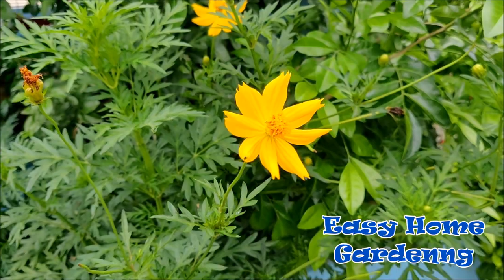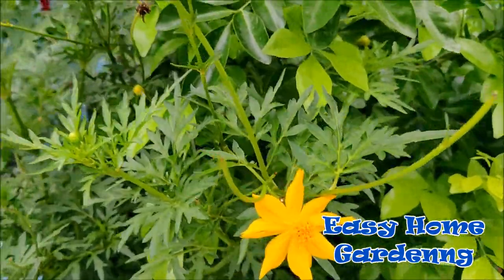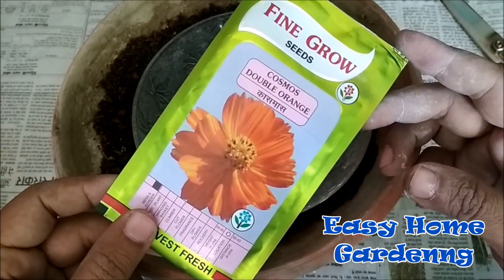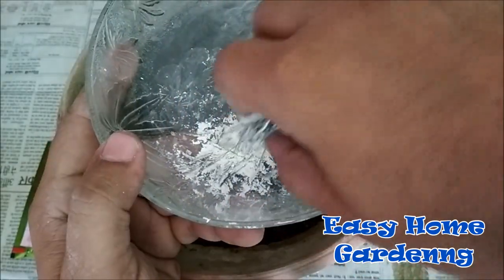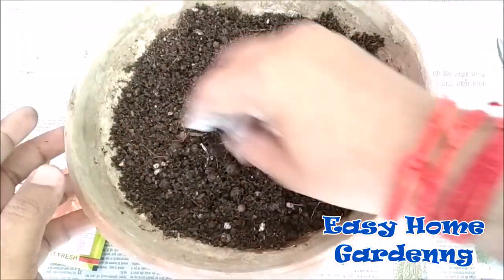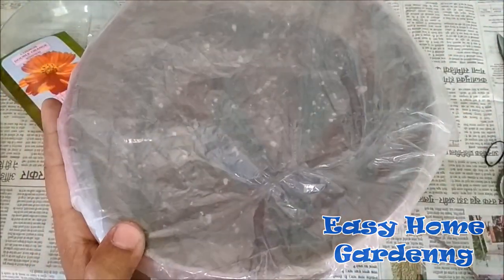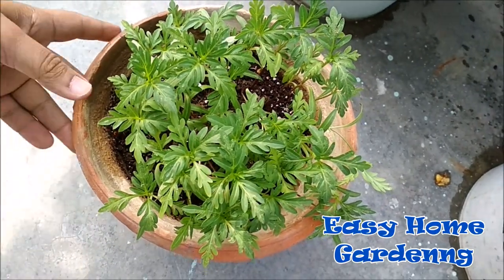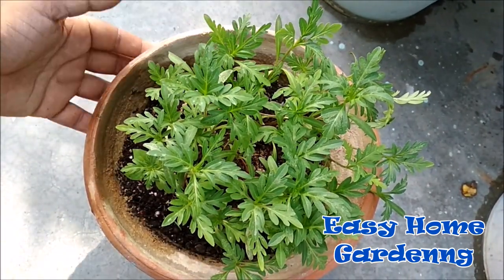How To Grow Cosmos Plant from seeds In A Containers ( With 3 months Full Update)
How To Grow Cosmos  Plant In Containers ( With 3 months Update)
Cosmos Seedlings, Cosmos seeds germination,

Some useful product links for gardening activity, which you may use as per your requirement. So click on the links :

Dry Powder Rooting Hormone for Plant 50 Gram

Dry Powder Rooting Hormone for Plant 100 Gram

Garden Safe TakeRoot Rooting Hormone

SAAF FUNGICIDE (500GMS)

Agro Plus AM001_1 Non-Toxic Pesticide and Fungicide for Plant

Pesticides Zyme Liquid Fertilizer for All Indoor and Outdoor Plants and Crops, 250 ml (Pack of 2)

Cocogarden Enriched Vermicompost 5 Kg

Cocopeat Block - Expands Up To 75 Litres of Coco Peat Powder

All Purpose Enriched Organic Potting Soil for Plants

Organic Vermicompost Powered with Neem, 5kg - Pack of 4

Cow Dung Manure for Plants & Home Gardening - 10 Kg

Organic Micro Nutrients Fertilizer 400 g with Boron, Copper, Molybdenum, Iron, Manganese, Zinc, Chlorine

Organic Natural Bone Meal Powder, 1kg Each (Pack of 3)

5 KG BONEMEAL/FISHMEAL Organic Fertilizer

Neems Khali Cake
Natural Mustard Cake for Plants, 4800 g

Manual Sprayer (2 Litre)

Kisan Kraft Hand Pressure Sprayer 5 Liter

Truphe Gardening Tools Set With Cutter And Gloves

Falcon Super Pruning Secateur (Steel, Multicolor)

36 Varieties Organic Fruits and Vegetables Seed with Instruction Booklet

Organic 20 Winter Flower Seeds with Cocopeat Block and Instruction Manual

30 Varieties Flower Seeds Combo

Kraft Seeds Flower Seeds, Heirloom Seed and Beautiful Bloom (Pack of 30)

Organic Complete Rose Plant Care

OrganoMagic Liquid Soil Booster Organic Liquid Fertilizer for all plants 5 Ltr

DAP Fertilizers Water Soluble for Plants and Gardening 400G

NPK Water Soluble 19-19-19 Fertilizer

3 IN 1 - Bio granules, Epsom Salt and NPK - 1 kg Each: Total 3 kg

Generic NPK 19:19:19 100% Water Soluble Fertilizer for All Plants and Garden 1kg

Plastic Rectangle Pot (Brown, Pack of 3)

Plastic Jasmine Pot with Bottom Tray Set (10-inch, White, 3-Pieces)

10 Inch Heavy Duty Plastic Planter Pots With Bottom Tray (Pack Of 9)

Smart Plastic Round Pot Set (12-inch, Brown, Pack of 6)

Hanging Pot Plant Container (Set of 6), 9 inch - Multicolour

Sharpex Stack-A-Pot Planter Set (Green, 5-Piece)

Truphe Multicolor Hanging Pots for Garden and Balcony - Nest Pots

Best For Video Making :
AmazonBasics 50-Inch Lightweight Tripod with Bag

Microphone For PC Computer Laptop Gaming Sound Recording

OnePlus 7 Pro (Mirror Grey, 6GB RAM, 128GB Storage)

OnePlus 7 Pro (Mirror Grey, 8GB RAM, 256GB Storage)

OPPO Reno (Jet Black, 8GB RAM, 128 GB Storage)

OPPO Reno 10x Zoom (Jet Black, 8GB RAM, 256 GB Storage)